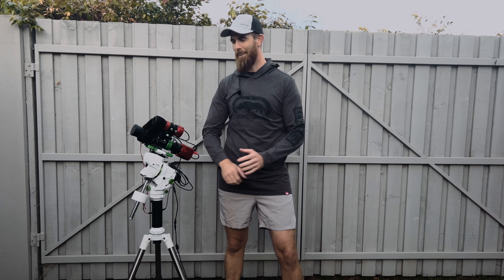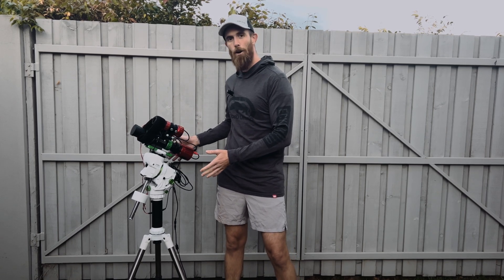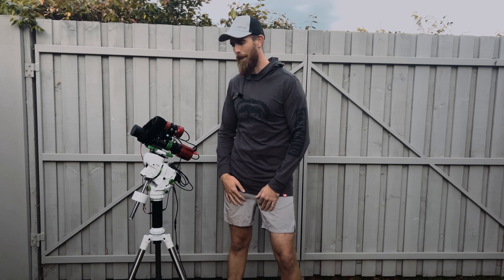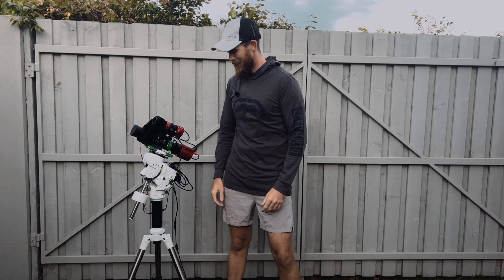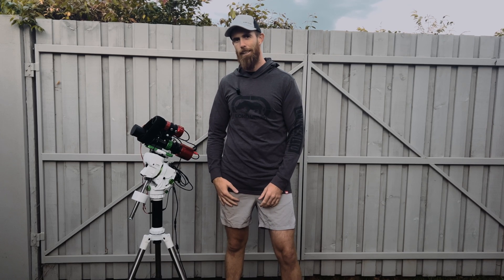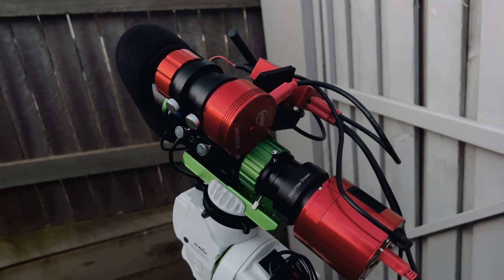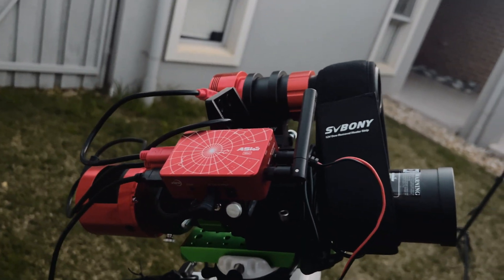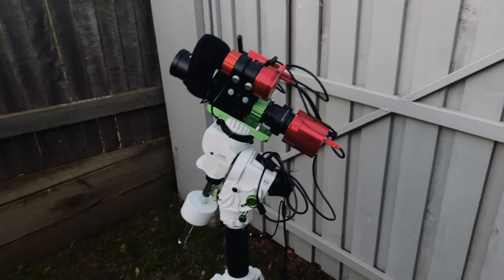Skywatcher Mini Astrophotography Travel Rig (No.5 is a alive!)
A much longer break than expected, but in this video I return to my Skywatch Travel Setup. It's been quite a while so I'll be learning new things an re-learning old things.

Hope this is one you enjoy!

See you again hopefully much sooner!

Equipment:
Skywatcher Star Adventurer GTI
ZWO ASI290MC Guide Camera
ZWO ASIAIR Mini
Optolong L-Ultimate Filter
Svbony Guidescope
Svbony Dew Heater
Neewer DSLR Dovetail